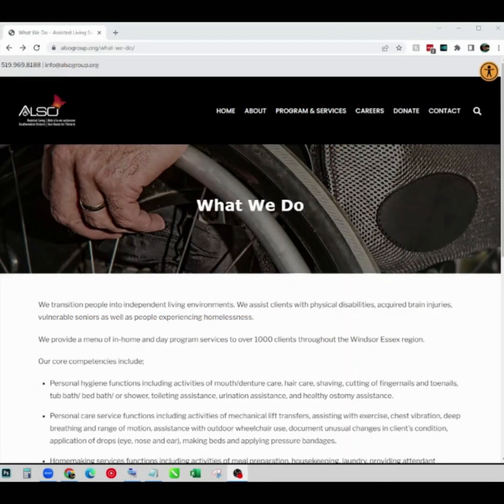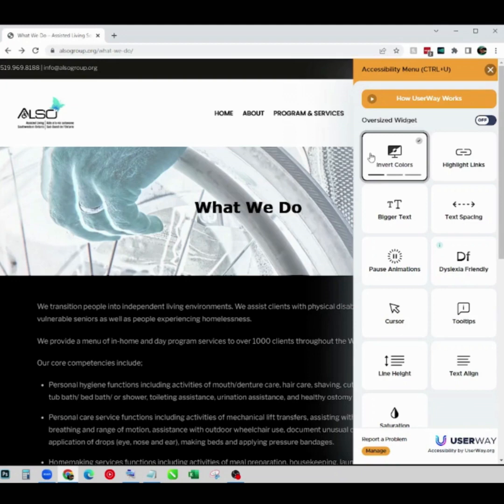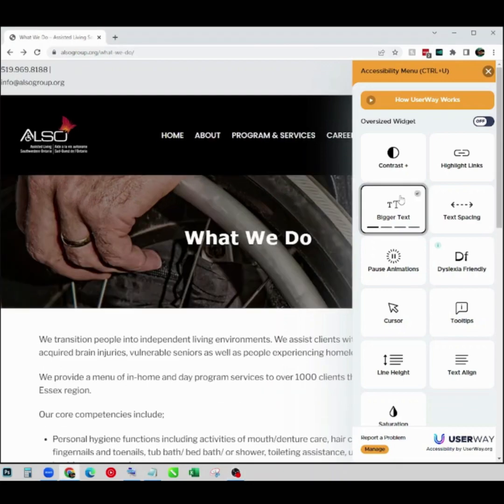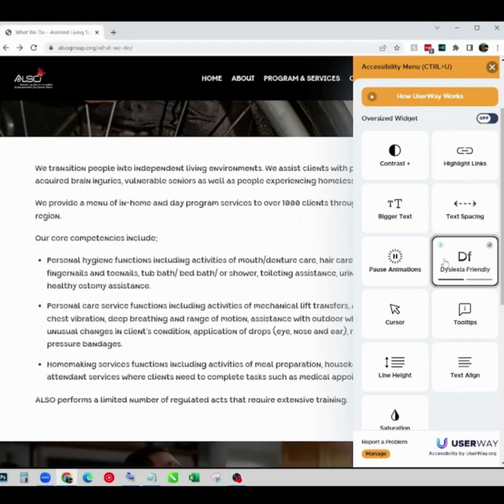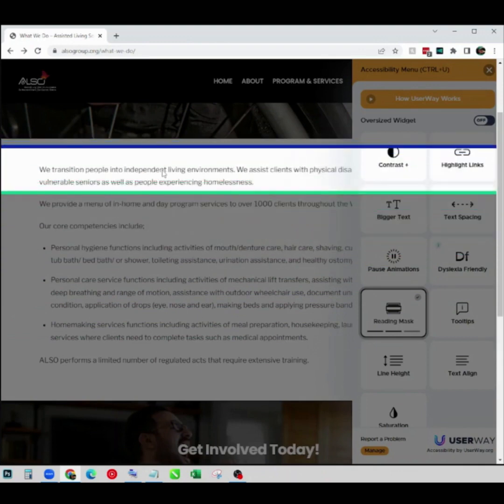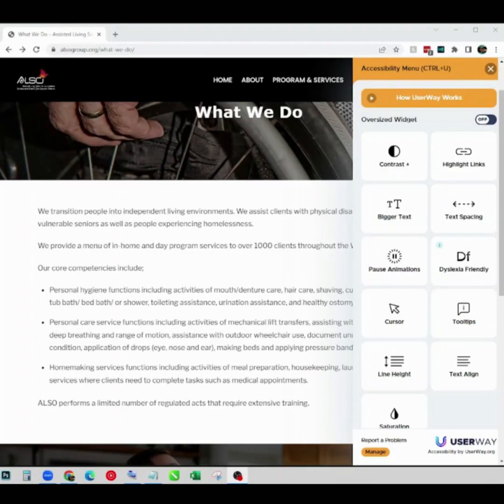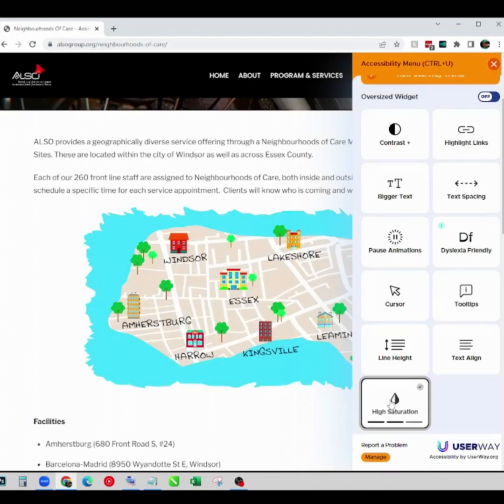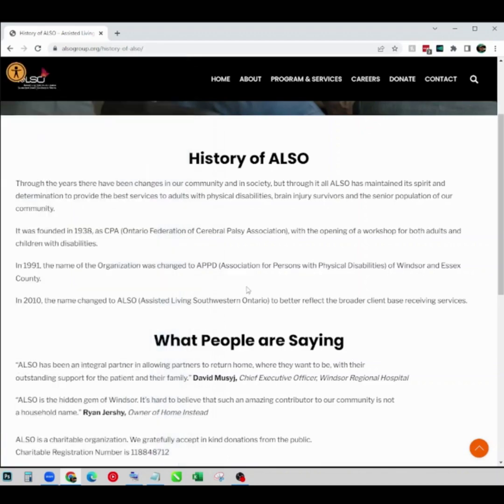ALSO Website Accessibility Tutorial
ALSO's Website was designed with your accessibility needs in mind.
This guide will help you learn about the accessibility options available.